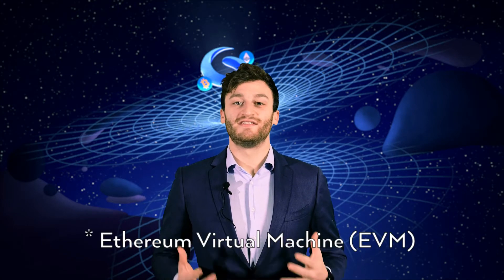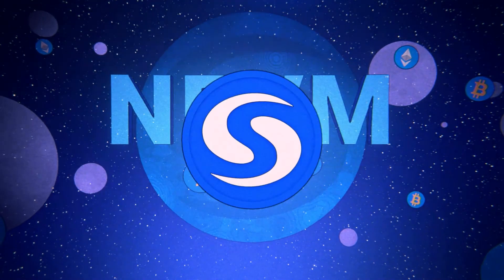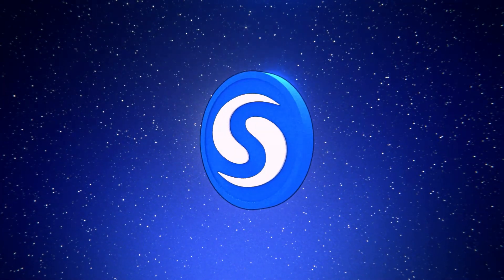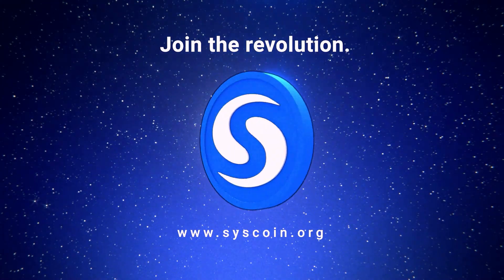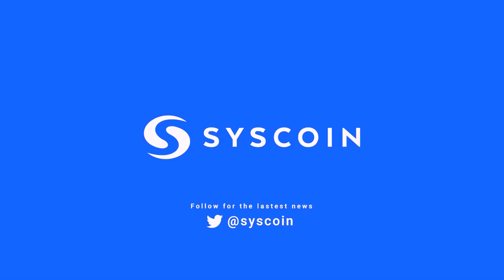What is NEVM?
Syscoin laid down its plan for domination with the introduction of our NEVM.
But, what does NEVM stand for, what exactly is a Virtual Machine, and why are these important? In this episode, we explain what this means and how all of it will allow the Syscoin Platform to ascend beyond what previously seemed impossible.

Official Community Channels